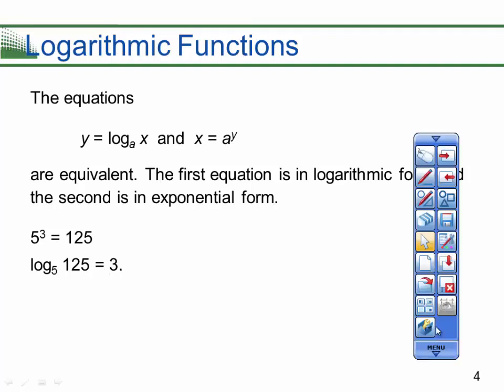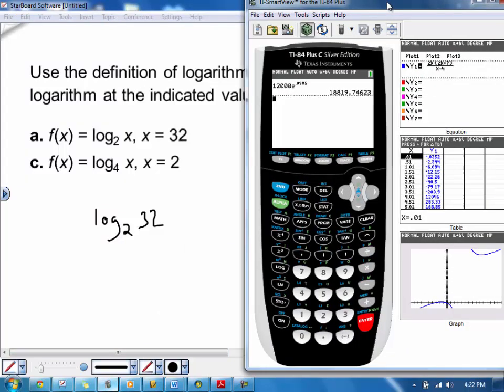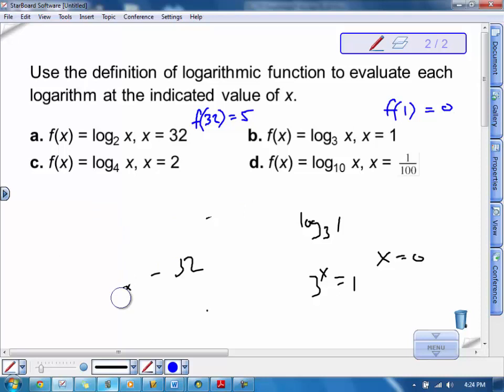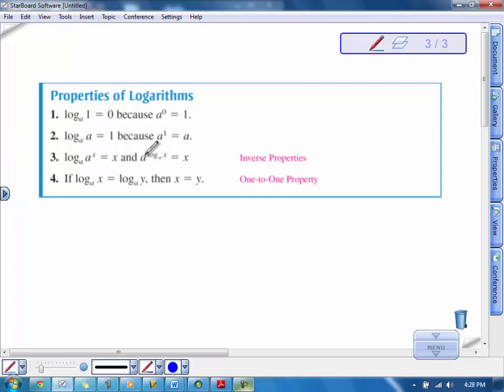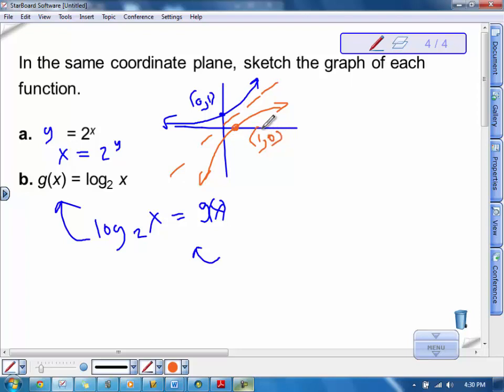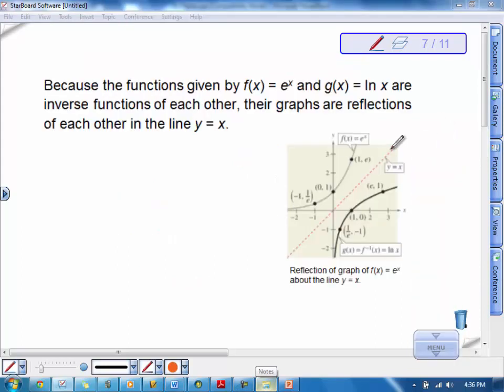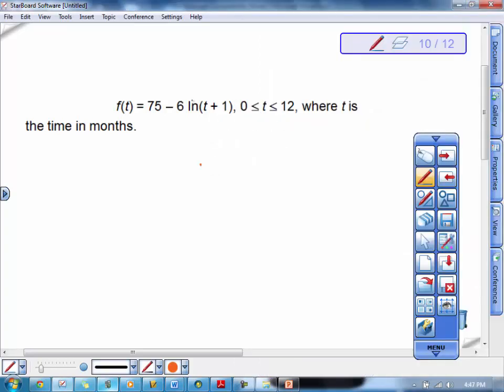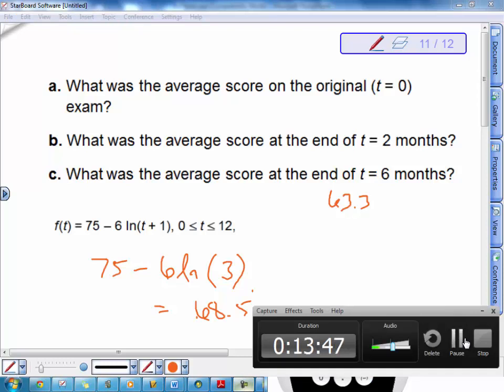Col. Alg. 5.2 Notes